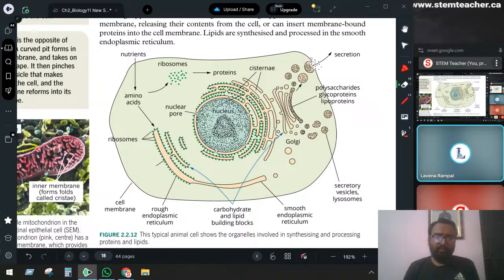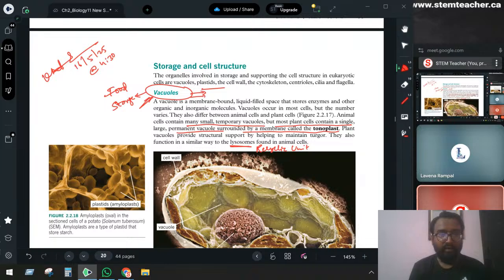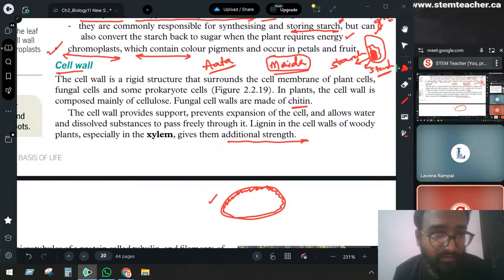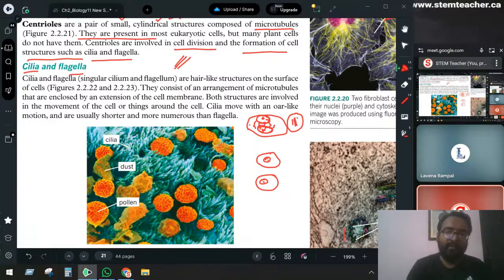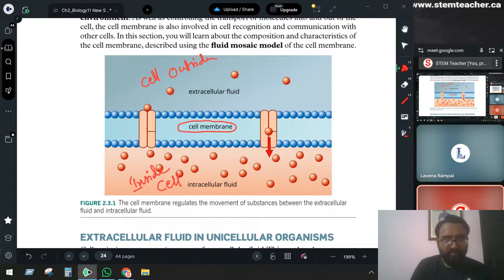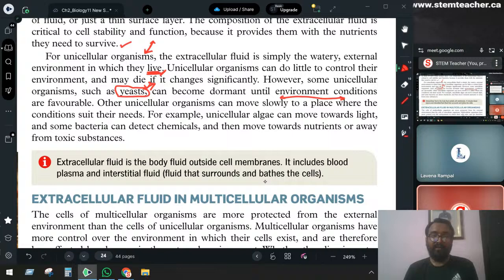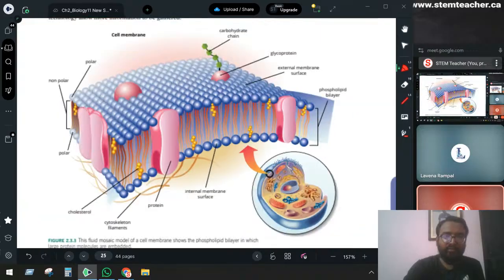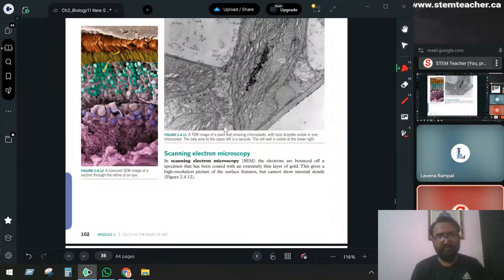NEET Biology | 11th | 6. Cell Structure (Part - 4) | Cambridge, Australia (NSW) | STEMTeacher.Ca